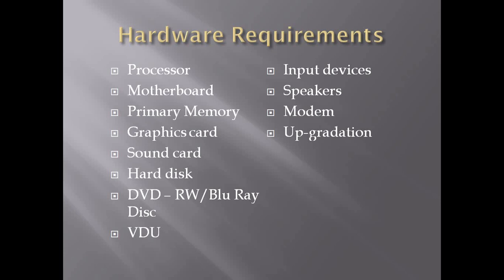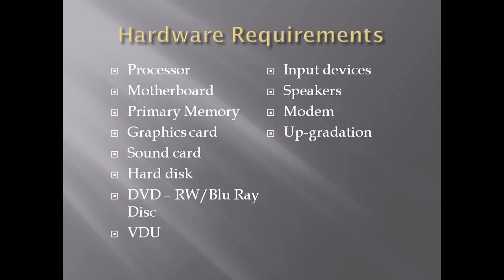BCOM Semester VI | Unit V - Multimedia | Video 50